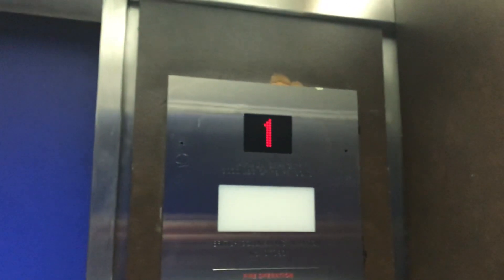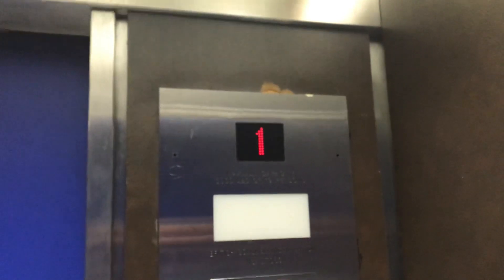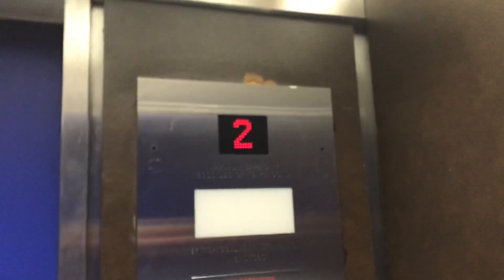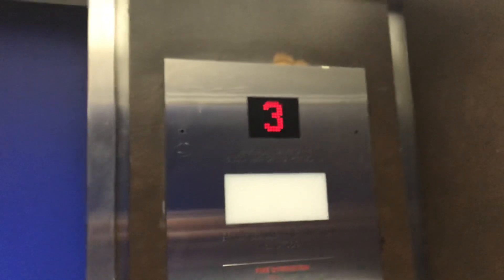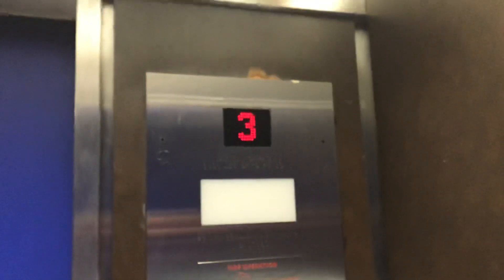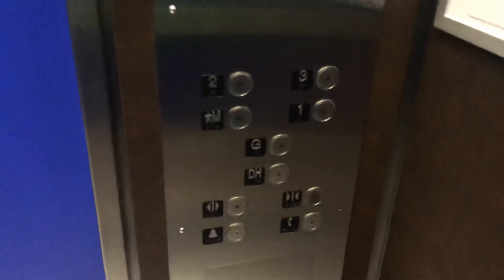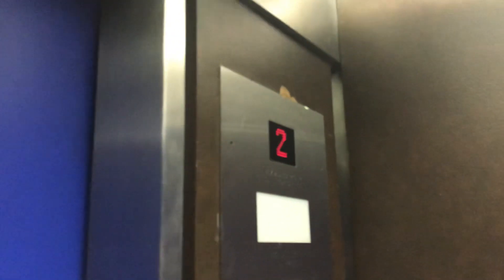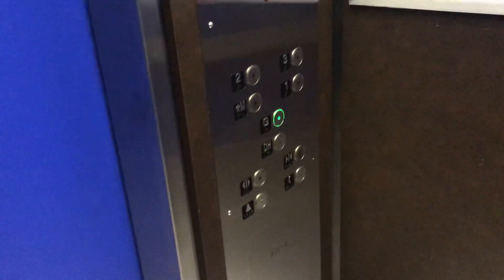1980 Otis Lexan (Mod by Kone) Traction Elevator No 4 at UBC Hospital Koerner Pavilion in UBC